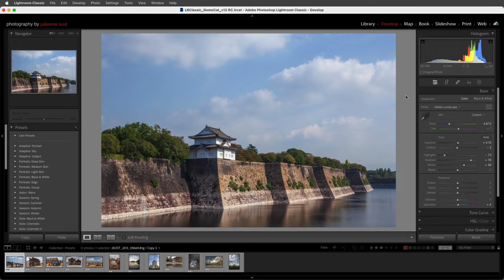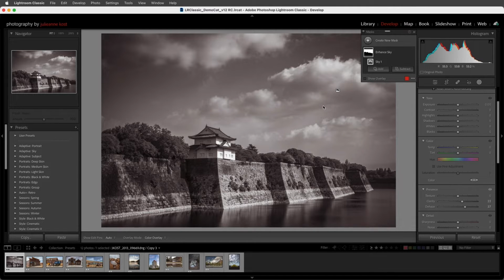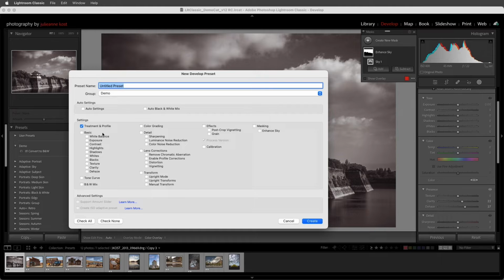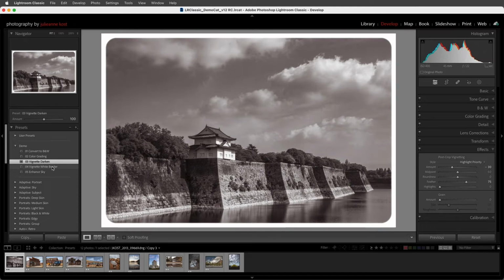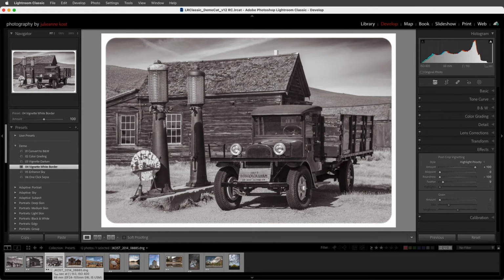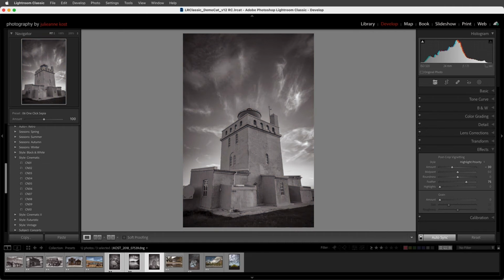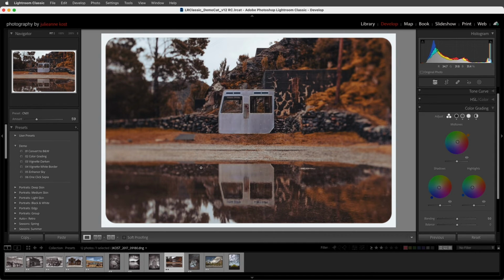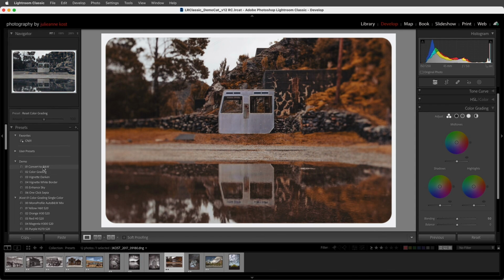Create, Save, and Apply Edit Presets in the Develop Module in Lightroom Classic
In this video Julieanne walks through the process of creating, saving, and applying presets in the Develop module in Lightroom Classic. You'll also learn how to rename, update, include local adjustments and AI masking, import, export and manage presets.